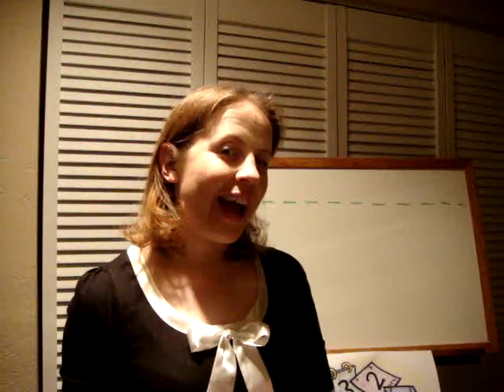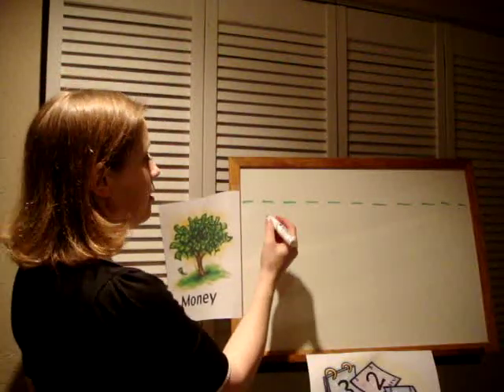Cost Plus Fixed Fee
A brief explanation of the Cost Plus Fixed Fee (CPFF) contract type utilized fairly regularly in government contracting.